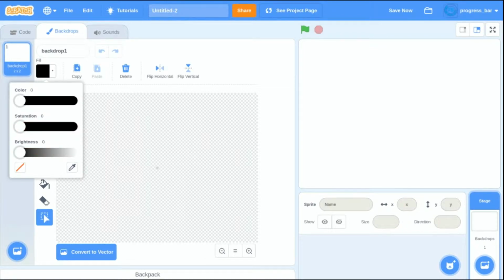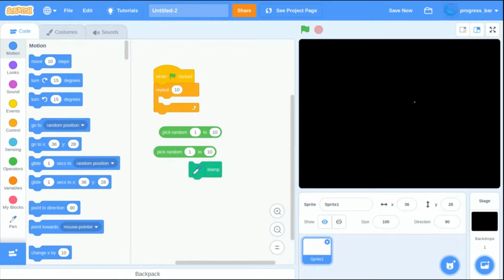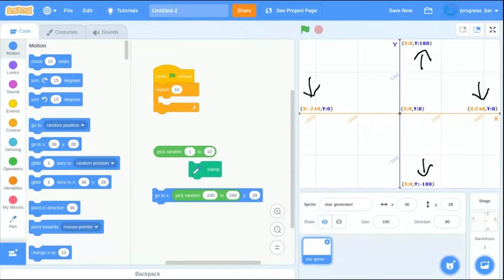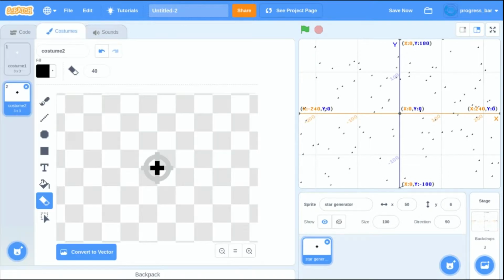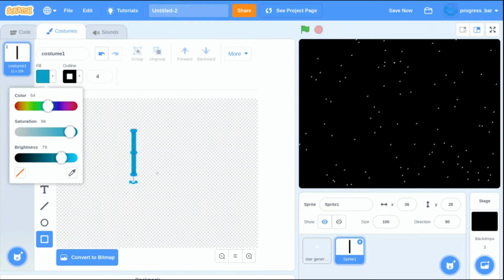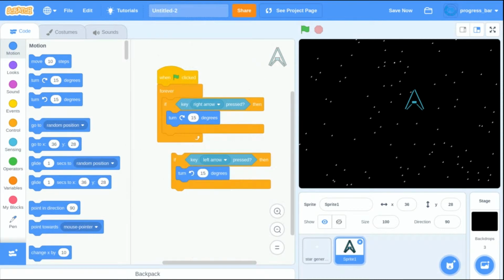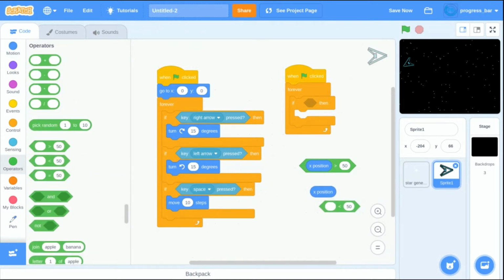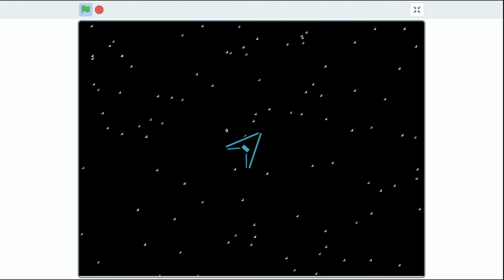Coding with Kids - Making Games from Scratch - Dad POV - Classic Asteroids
New series where me and my kids will make a game and then explain the process from our perspectives.  So far, a nine year old and an eleven year old can understand block programming just fine.

In part 2, we will evaluate the sprites in the game and attempt to make our own version of the review concept!

rakohus

Creative Computation includes four practices:
1) experimentation and iteration - exploring new ideas and developing code little by little
2) testing and debugging - making sure your code works and fixing problems when they arise
3) remixing and reusing - making something new by building off existing ideas
4) abstraction and modularization - exploring the connections between a whole and its parts